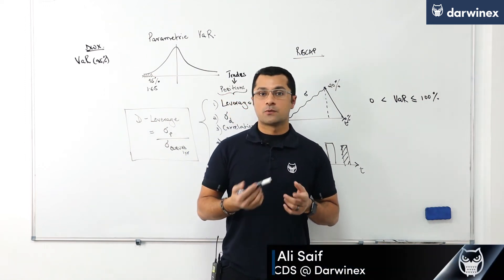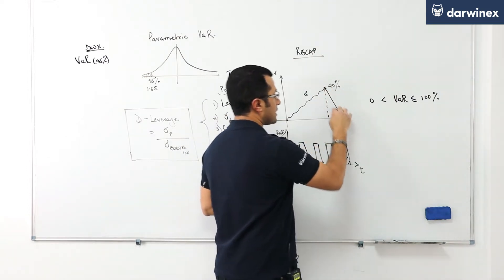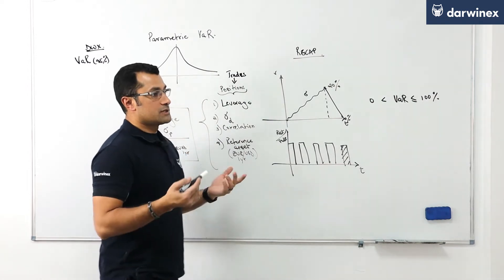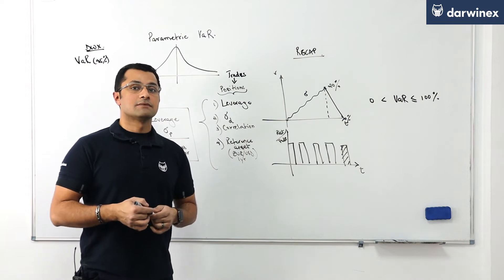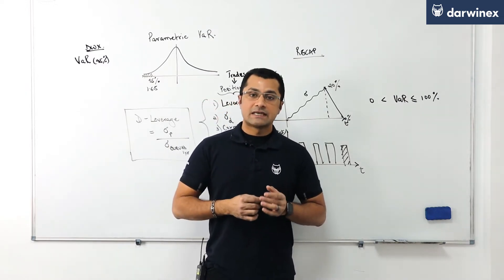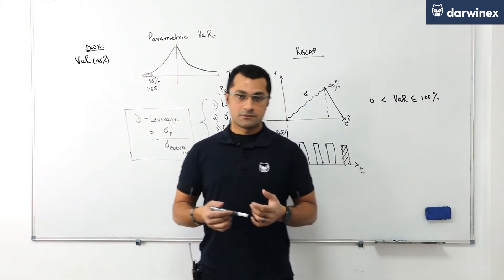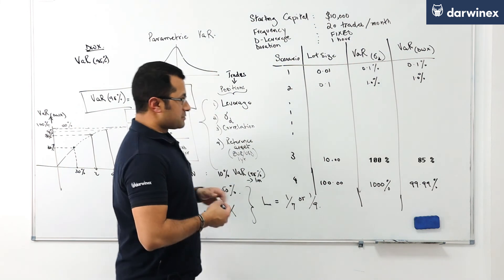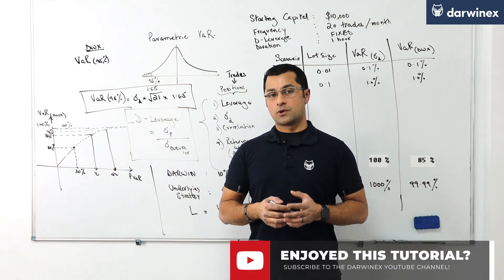7) How is Leverage Replicated for DARWIN Investors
This tutorial explains how leverage is replicated for investors in DARWIN assets, particularly in cases where the underlying trading strategy is operating with too high a monthly VaR(95%).

We emphasize why replication does not take place in linear fashion if the VaR of the underlying trading strategy is greater than say 30%, explaining the non-linear evolution of Value-at-Risk with volatility of leveraged returns in practice.

Have a great trading strategy?

Topics